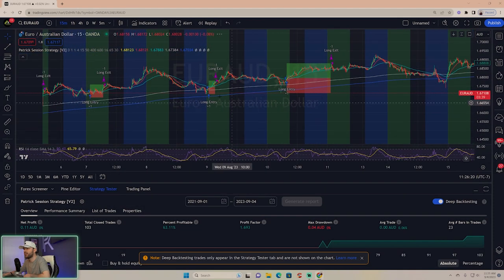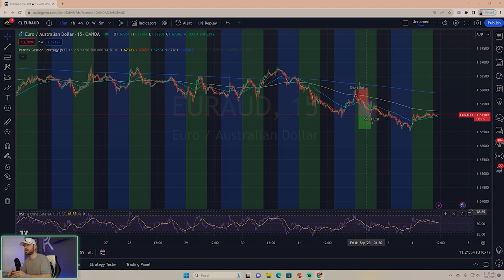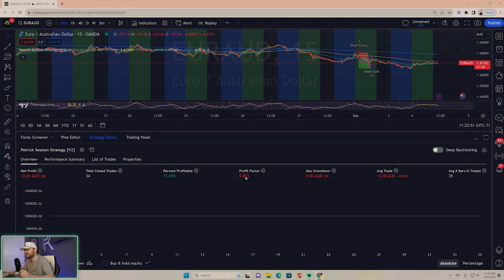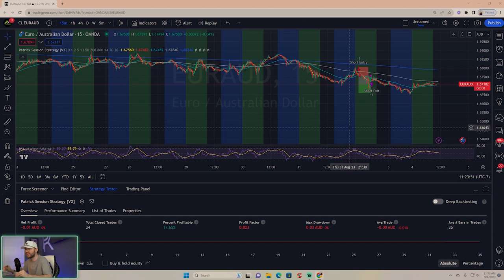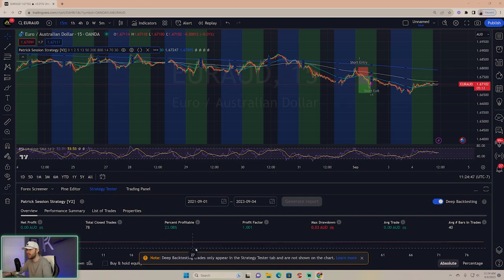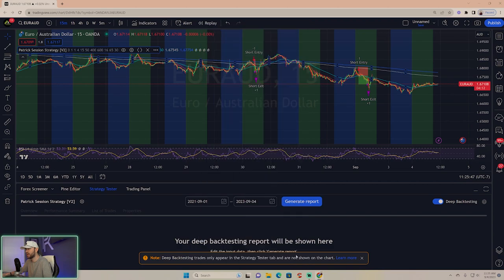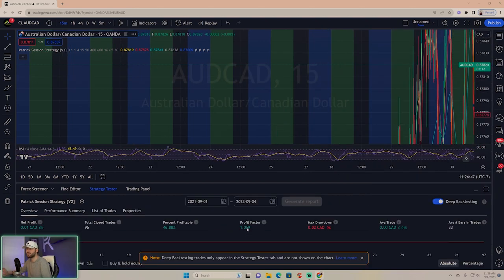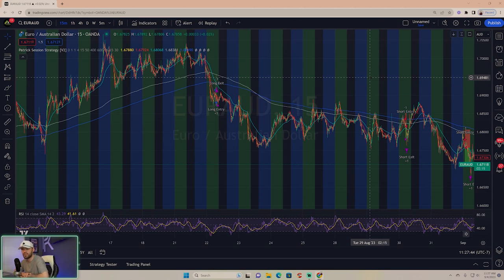These EURAUD SETTINGS are INSANE! - BEST FREE FOREX INDICATOR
forexrobot forexindicator forextrading Forex Robot Forex Strategy Forex Trading Live

Hey guys! In this video I will discuss with you all the latest forex indicator or forex robot whatever you want to call it that I am working on. It is currently a 100% hands free forex strategy that I think with enough collective effort you all can help me make this thing really great! I know many of you following me are forex traders and I am excited to see what you all think!